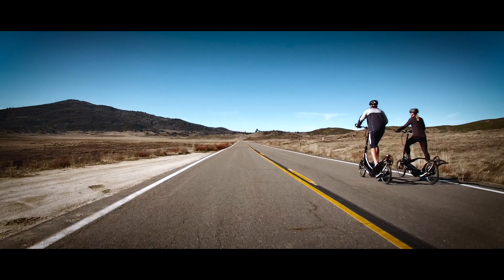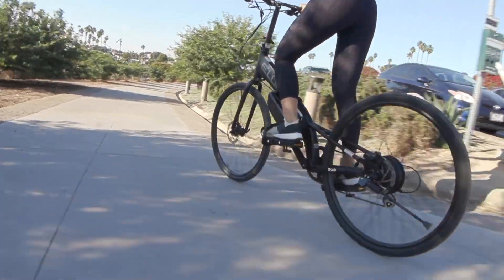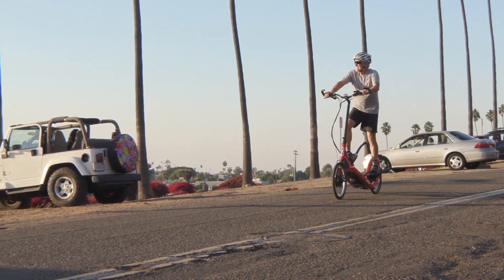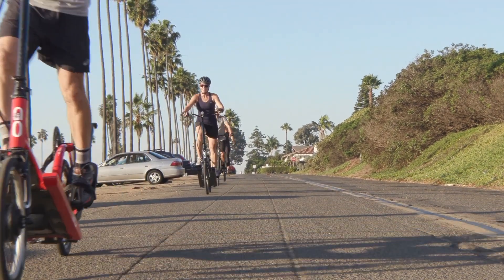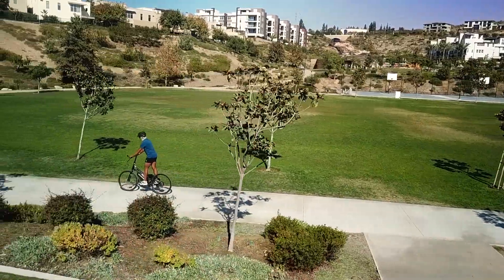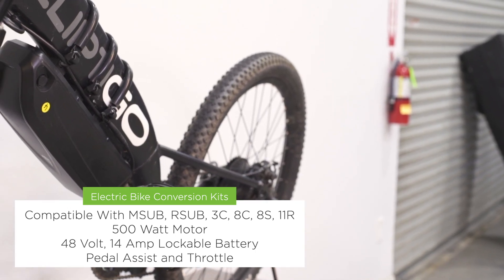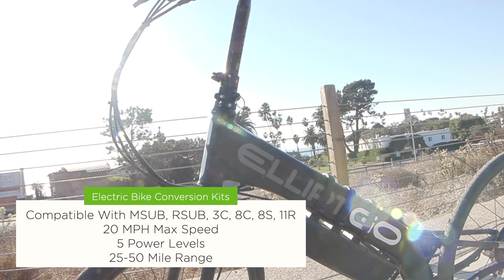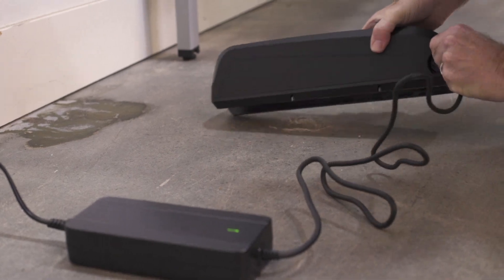ElliptiGO Electric Bike Conversion Kit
Curious about boosting your elliptical bike with an e-kit? With 5 levels of pedal assist and a throttle, you can customize the workout experience to fit your individual needs regardless of terrain. You can reach speeds of up to 20 miles per hour using the assist. The range on a single charge is anywhere from 20-50 miles depending on the terrain, the ride conditions and how much power you apply.